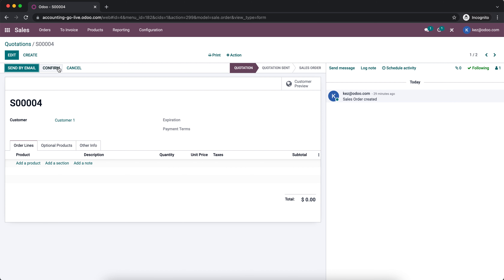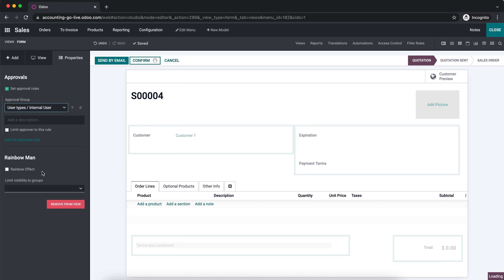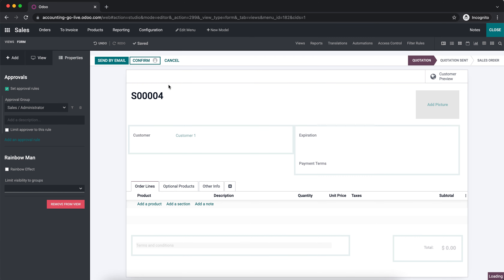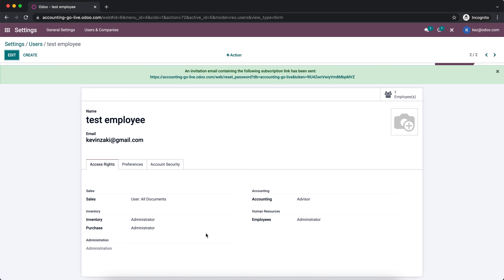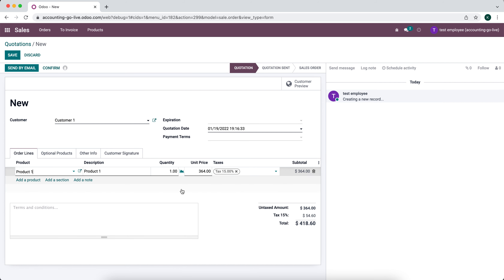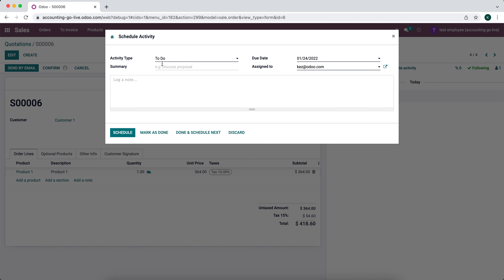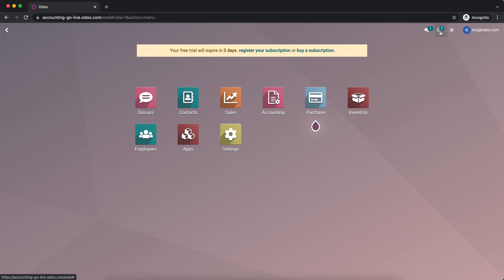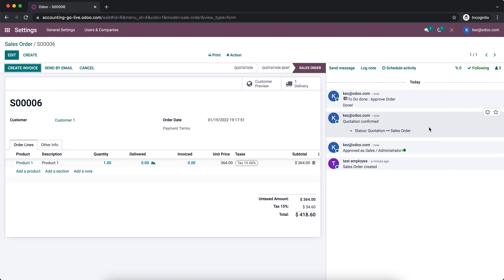How to set approval rules in Odoo V15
How to set approval rules for specific buttons in Odoo v15.